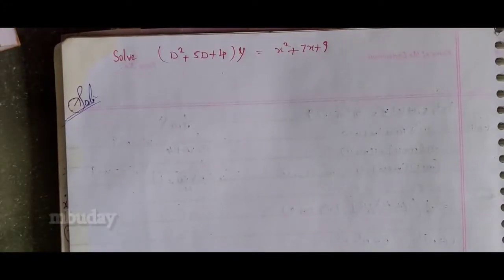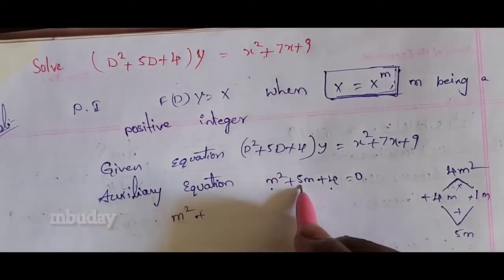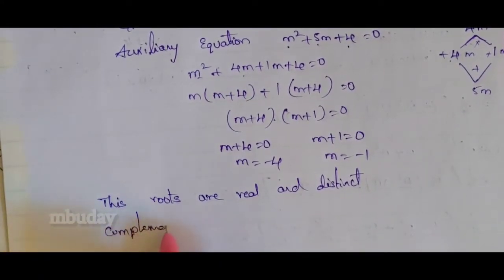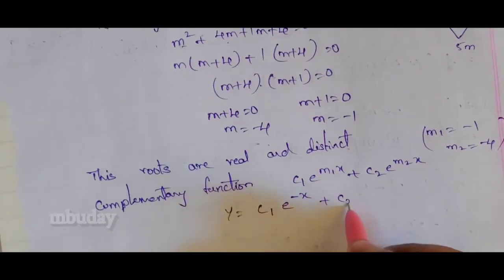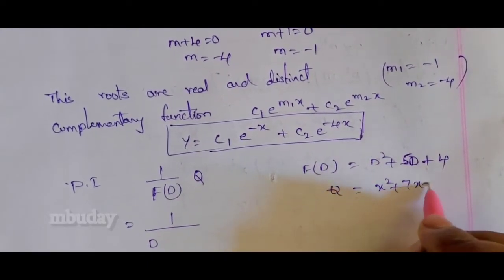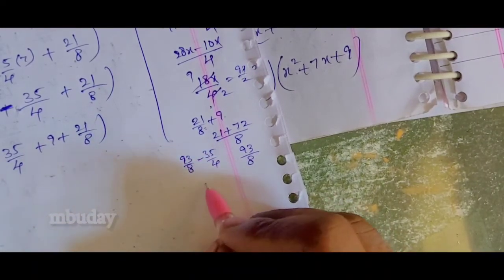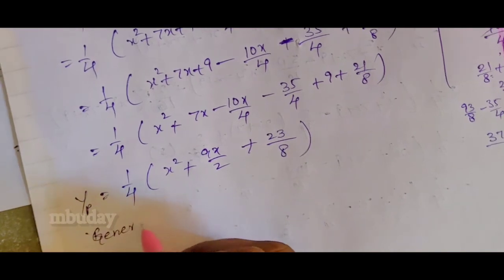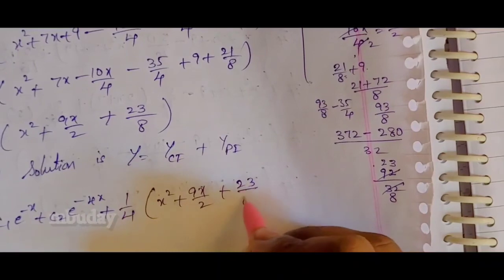Diploma M3 part3||(D ^ 2 + 5D + 4) * y = x ^ 2 + 7x + 9 @mbuday1649 3rd method